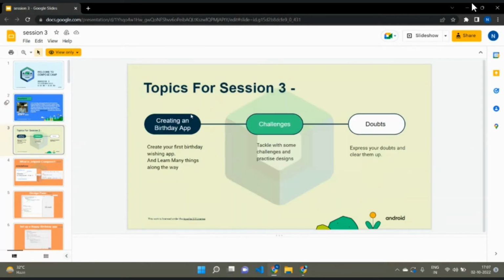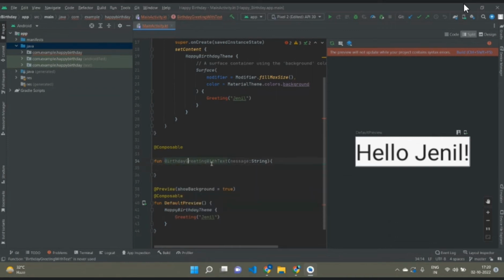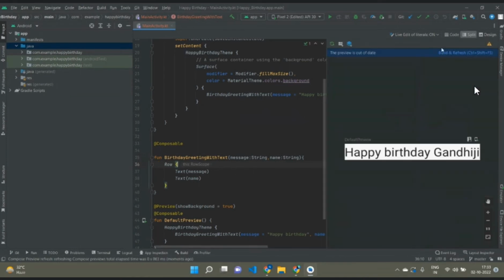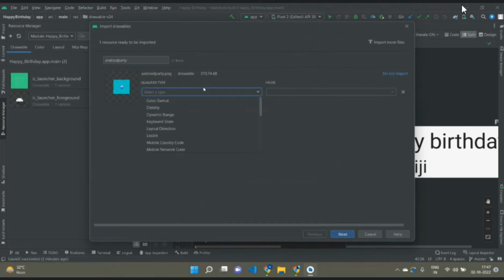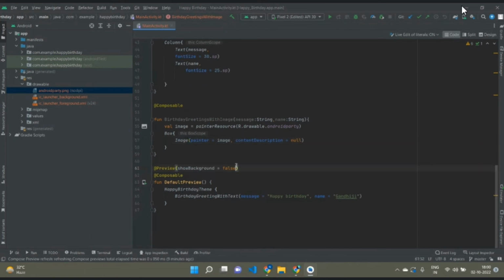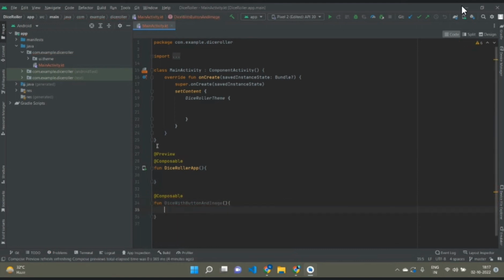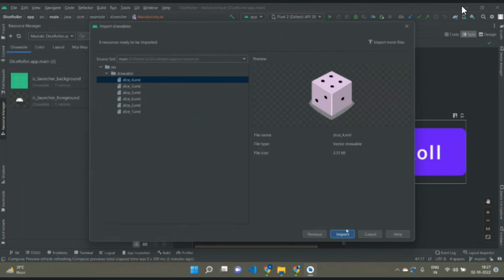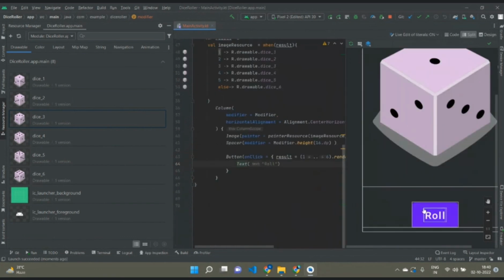Android Compose Camp | Session 3 & 4 | October 2022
DSC IIT Patna concluded its last two sessions of Compose Camp held on 2nd October'22.

The 3rd session began with the clarification of Jetpack Compose.
The subject for the primary session was to set up a Cheerful Birthday Wishing App utilizing Kotlin language with a few challenges and a few practice designs. The steps were :-
-Adding a text element in proper font size
-Arranging text in row and column
-Adding an image element and box layout
-Position and Scaling of image

The subject for the 4th session was to set up a Dice Roller App utilizing Kotlin language. It moreover clarified Android Debugger for the errors which developers get while building an app. The steps were :-
-Layout infrastructure
-Adding a button
-Importing images
-Building Dice Logic